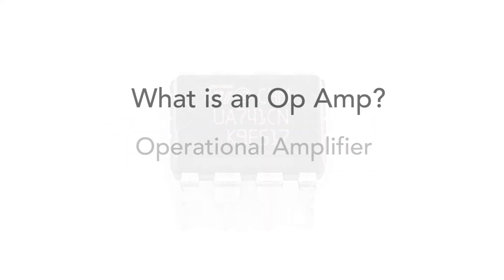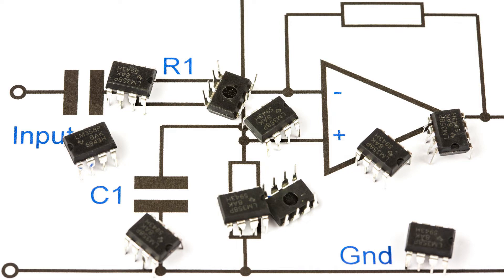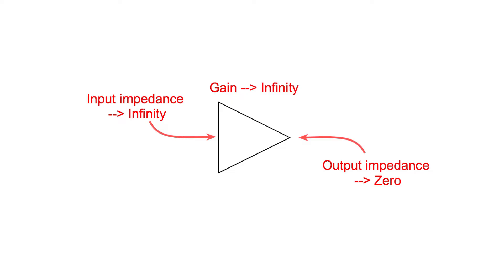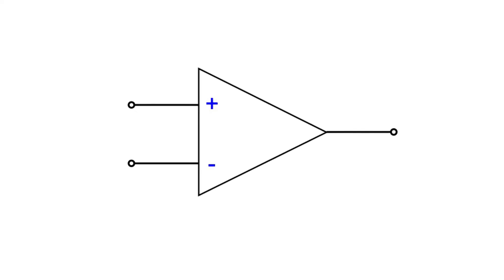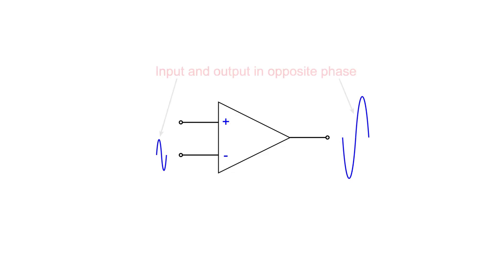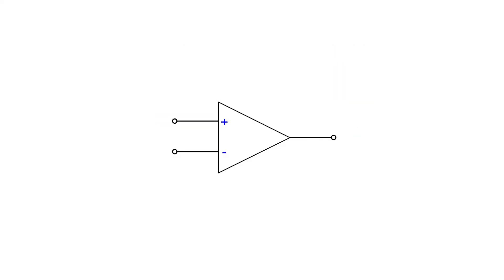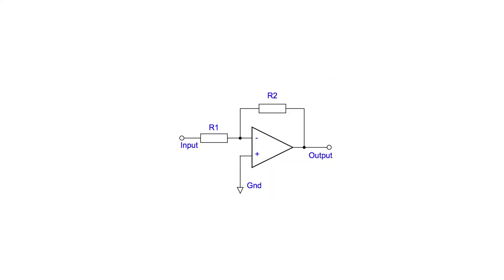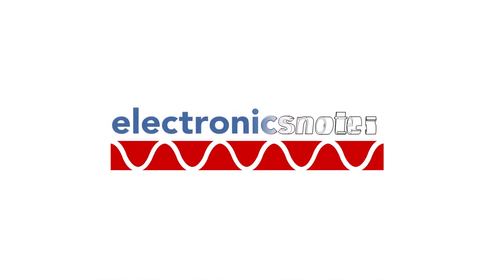Understanding Op Amps, Operational Amplifiers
In this video I provide all the essentials or basics about the op amp or operational amplifier: what an op amp is, op amp basics, gain, differential inputs, input impedance, output impedance, op amp characteristics, offset null, power supplies . . . all you need to know.

An operational amplifier is a high gain differential amplifier. I describe the op amp circuit symbol and then move on to look at what a differential amplifier is and how this applies to the op amp. I look at operational amplifier common mode rejection ratio, CMMR.

Descriptions of the power rails and how to power an operational amplifier from both differential supplies and from a single supply as well as the op amp offset null connections – what they are and how they may be used.

Finally I take a look at some op-amp applications including amplifiers, filters and many more. Operational amplifiers are probably one of the most versatile circuit blocks available.